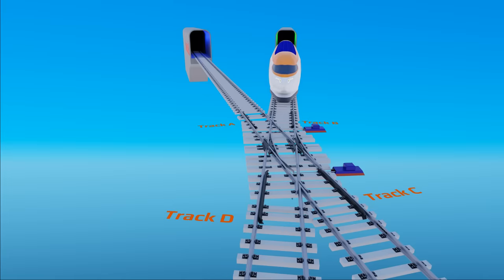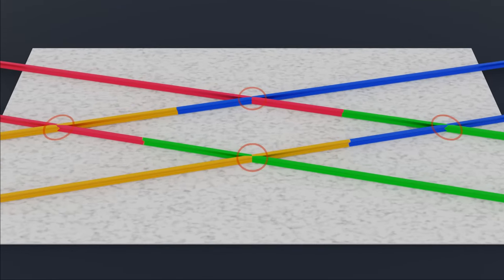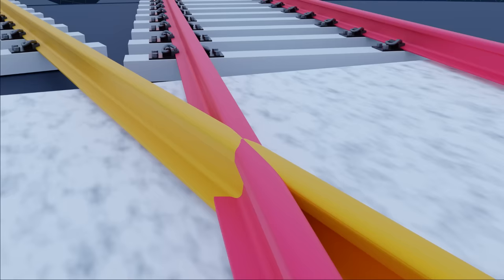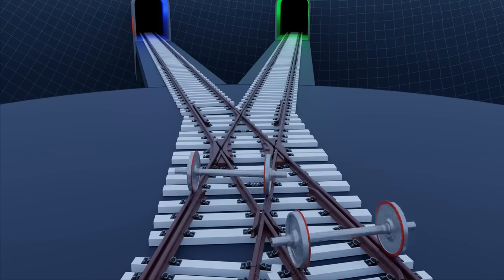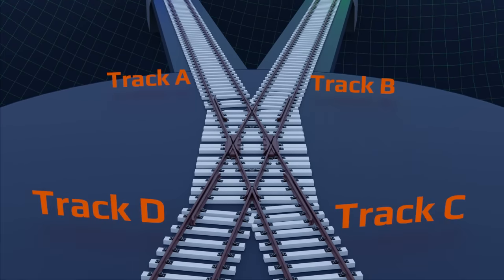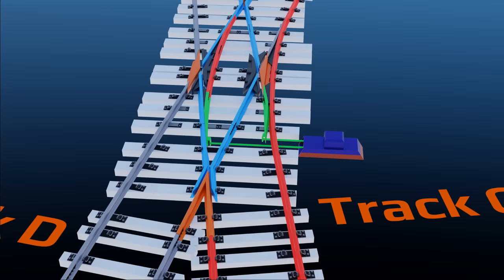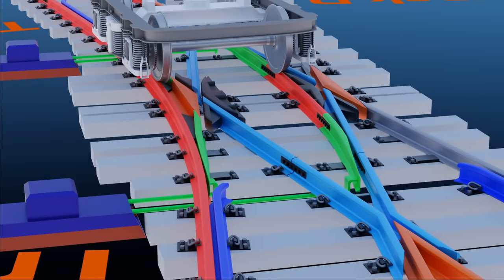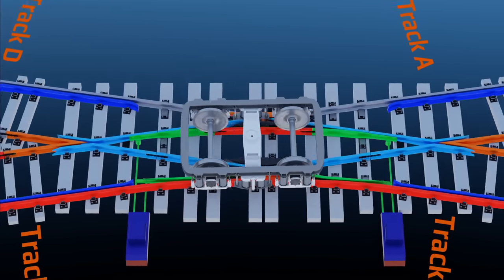A Slip Switch Railway Crossing| How Train change tracks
This is an amazing crossing.
You probably saw this type of crossing near railway junction station.
you can say it's a mix version of a diamond crossing and a turnout.
that means, this crossing allows the train to switch to different track at diamond crossing section.
This is a slip switch crossing. slip switch crossing has switch blades sets and at least with two point machines.
check out this video to learn more in details.
only voice correction needed at 3min 38sec :  BD track will be active.(not AD track)
animation is right.